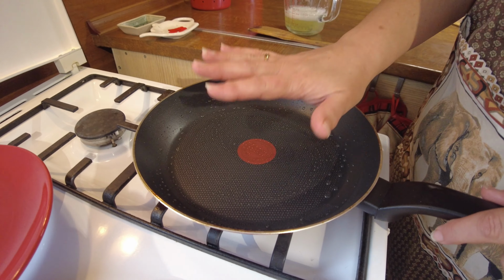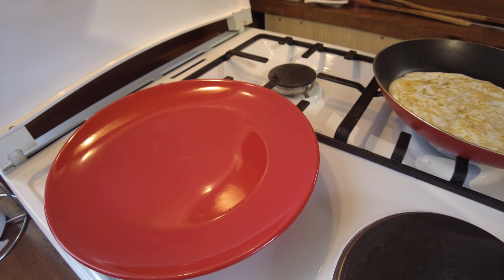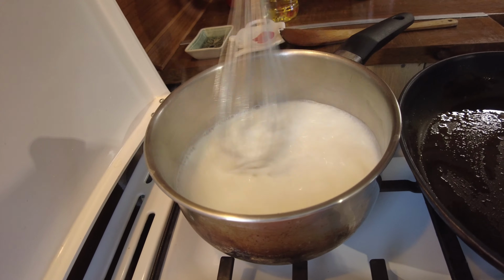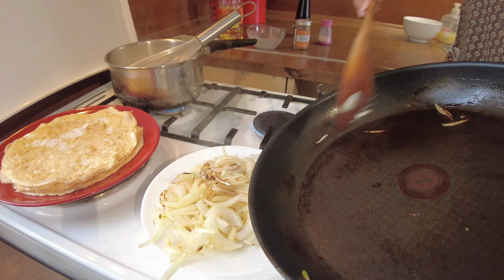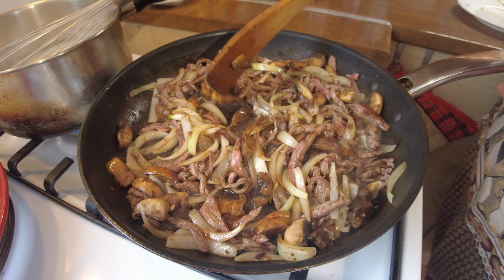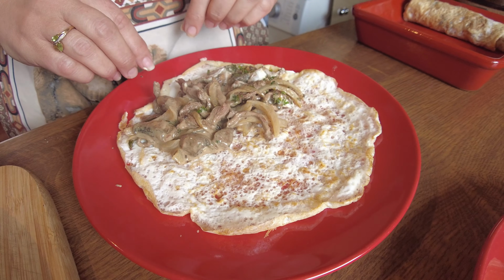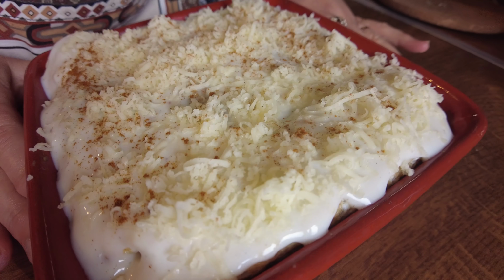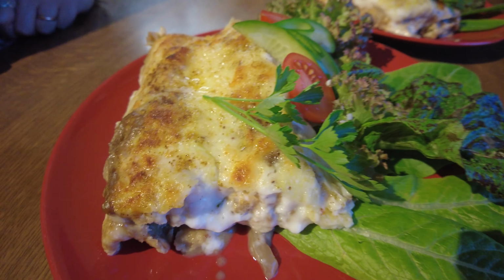16. How to make Dukan Bechamel and egg white wraps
In today's video we make egg white wraps filled with creamy beef and mushroom filling, topped with Bechamel and melted cheese.

Ingredients (based on 2 - 3 portions : 5 wraps : serve 1 or 2 in a portion)

For the wraps :
5 to 6 egg whites depending on how many wraps you're making
(you need at least one large egg white per wrap depending on the size of non stick frying pan you're using. Mine is about 20cm diameter base.

few drops of cooking oil

Ingredients for filling and Bechamel sauce

The quantities of the sauce ingredients can be halved if you have a small
baking dish. Keep the leftovers to serve veggies the next day or use with konjac pasta.

2 cups semi-skimmed or fat free milk (can use half the amount for smaller quantity)
4 level table spoons corn starch / cornflour (dissolved in 1/4 cup water) - can use half the amount for smaller quantity
pinch of nutmeg, salt and pepper to taste

2 tea spoons cooking oil
finely sliced lean beef strips (around 400g can use more or less)
2 small onions sliced
large handful of marinated mushrooms - see my video no.  11 ( I used the one with garlic, soya sauce, ginger etc.)
spices and seasoning
2 table spoons sugar free barbeque sauce
2 table spoons light cream cheese (less than 7% fat)
freshly chopped coriander
4 table spoons finely grated fat free / low fat cheese (less than 7% fat)

Method
To make the sauce :

To assemble :
Please follow the step by step instructions on the video.

Serving suggestion
On veggie days serve with a nice fresh side salad.

Other variations :
Fill the wraps with cold fillings like : chicken mayo / tuna mayo.
Other warm fillings like : savoury mince / sauteed mushrooms with creamy spinach or seafood in tomato sauce.

I really hope you enjoyed watching my video and I really hope that you will try to make it yourself. I really enjoy it and I hope you will as well.